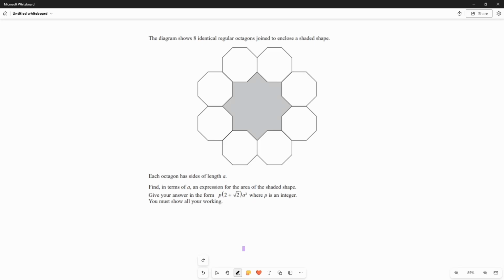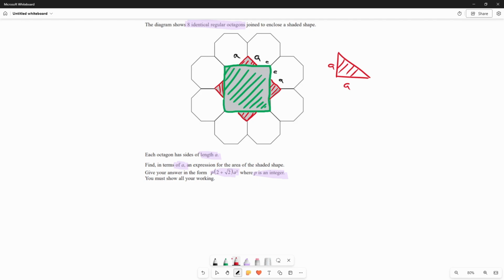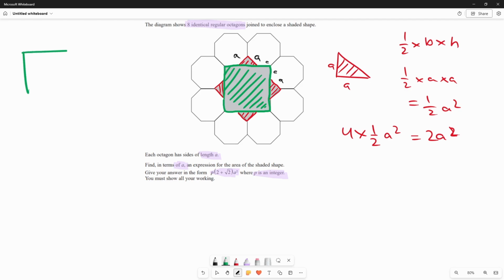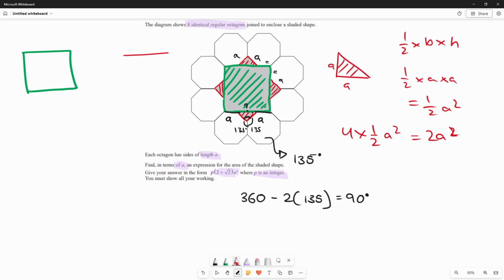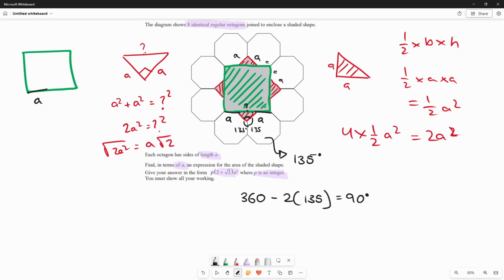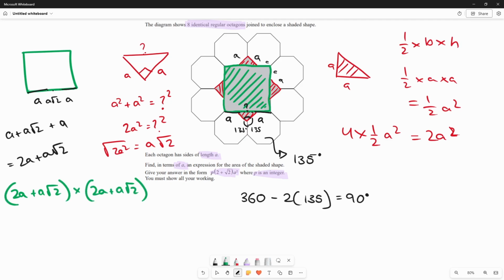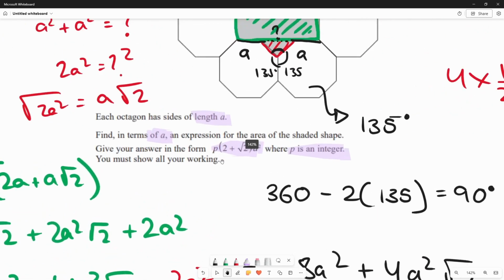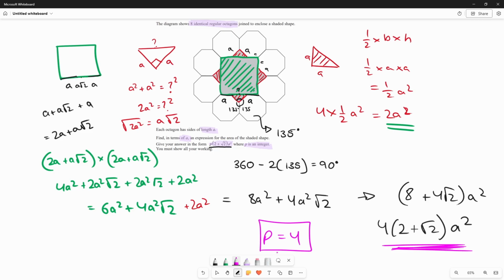VERY DIFFICULT GCSE Mathematics Question | Grade 9 | Detailed Tutorial | EDEXCEL Paper 2H 2023 Q24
I used     1/2 * b * h     and not     1/2absinC    because I knew it was a right angled triangle.

0:00 Intro
0:17 Splitting the shape into 2 areas
0:34 Finding the areas of triangles
1:11 Finding the area of the square
3:14 The area of the shaded region
3:29 Getting the answer in the desired form
4:01 Outro

Have a go at the question yourself!